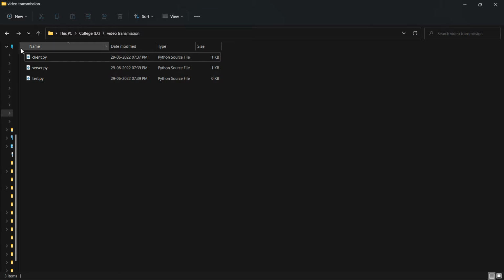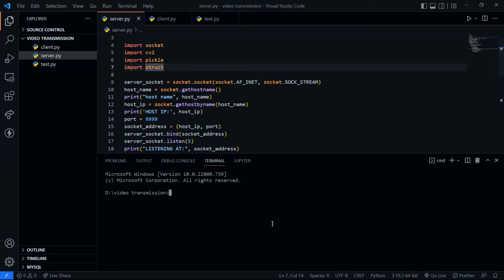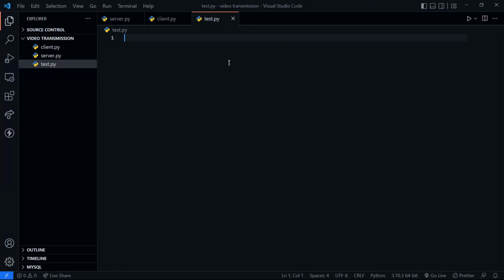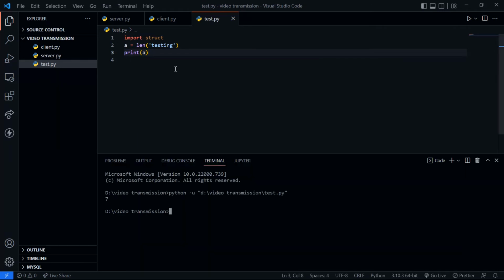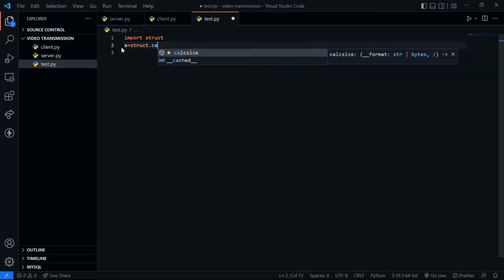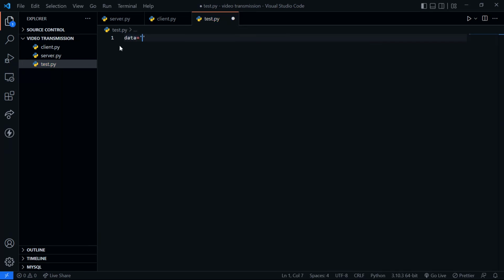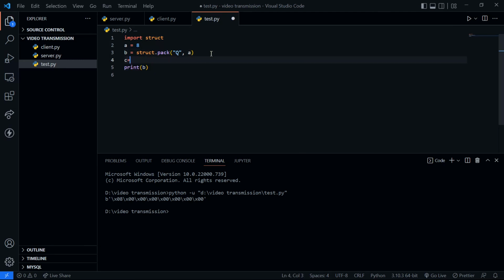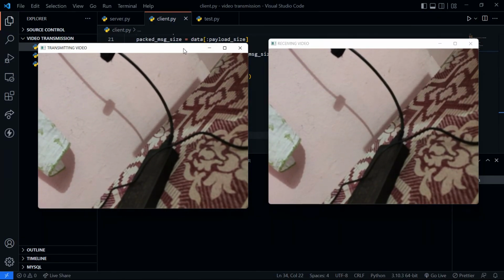Video Streaming with Socket programming in python